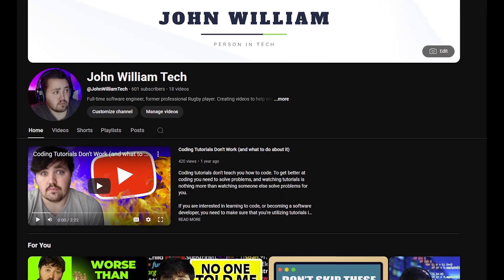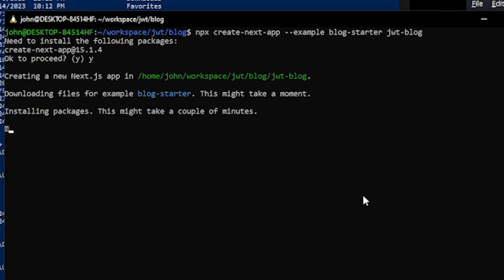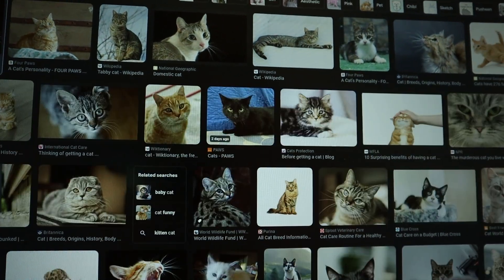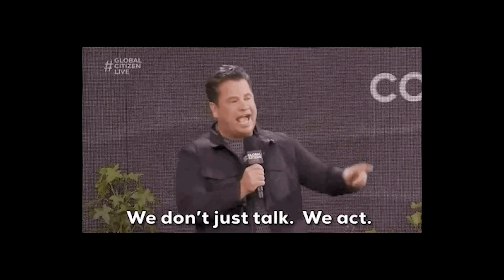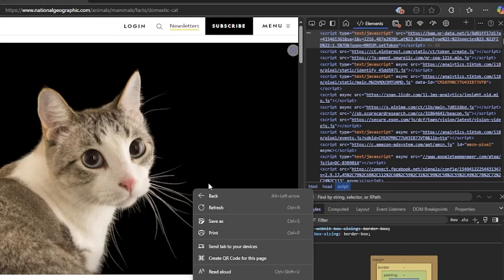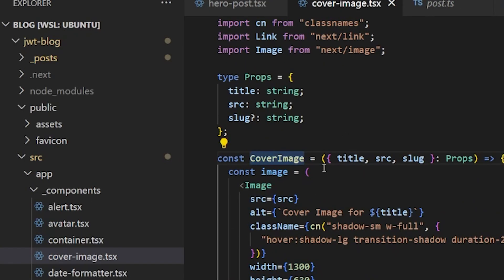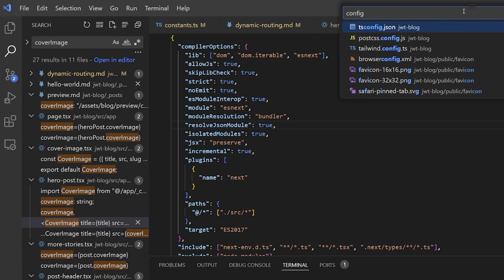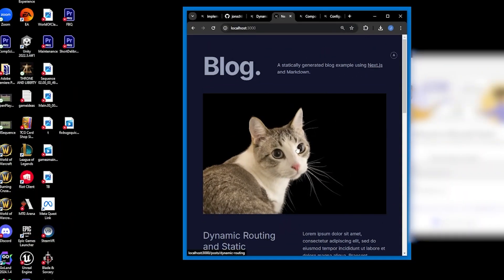I'm bad at front-end (dev diary)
On a whim I decided to start making a portfolio site using Next.js, having never used React before. The act of trying to place a cat image as a place holder almost made me give up coding. This is my story.